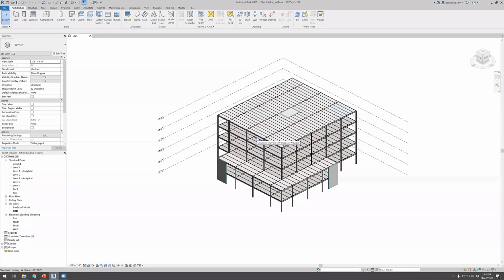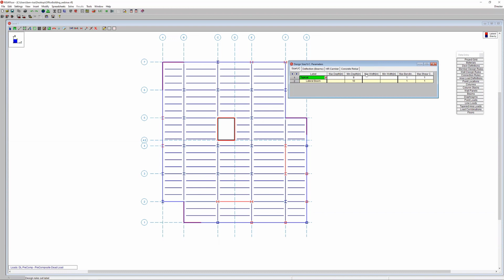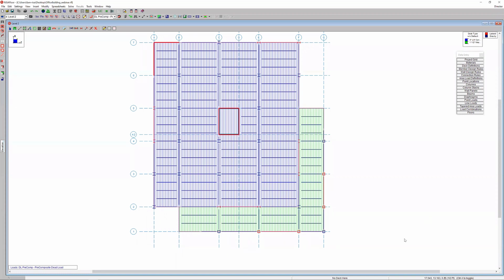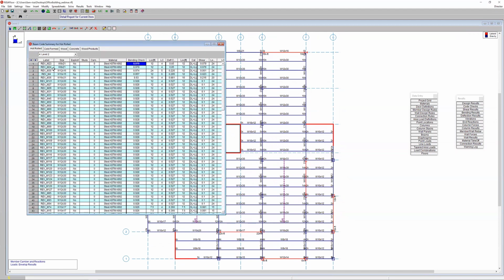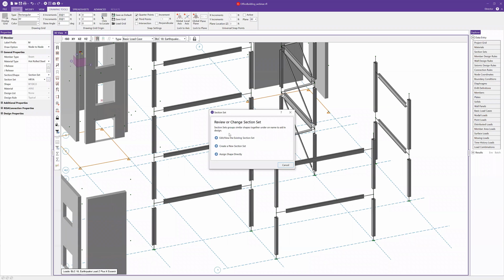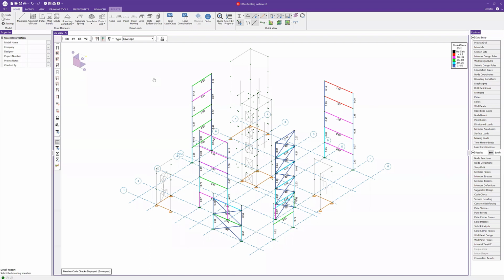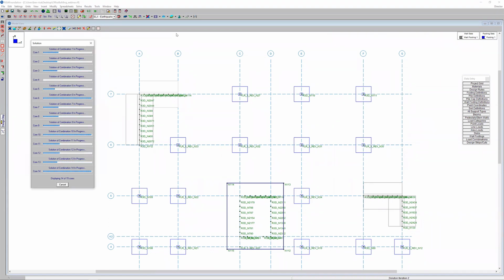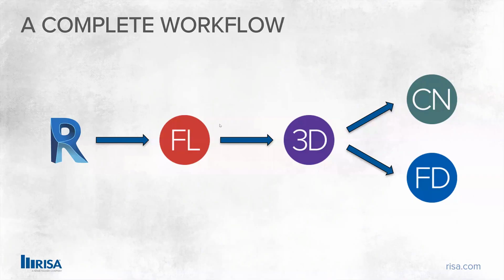Complete Building Design using RISA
Steel buildings are the cornerstone of the multi-story building sector and are widely used due to their ability to provide column free floor spans, efficient circulation space and overall efficiency in design. The RISA Building System works together seamlessly to allow engineers to easily analyze and design all aspects of multi-story steel buildings through the use of RISAFloor, RISA-3D, RISAFoundation and RISAConnection.

Watch this webinar recording to learn how to:
- Quickly model floor levels with a variety of materials and framing types in RISAFloor
- Automatically apply and design using wind and seismic loading in RISA-3D
- Design foundations in RISAFoundation using loading from superstructure model
- Specify and design steel connections based on model loading in RISAConnection